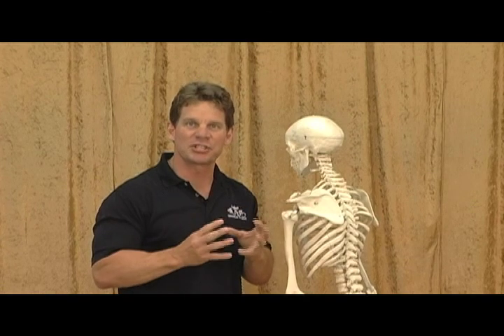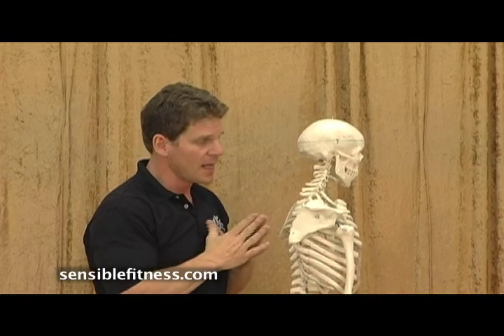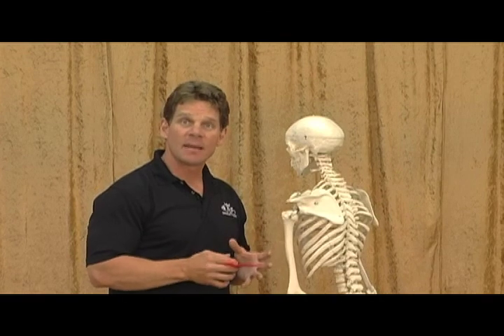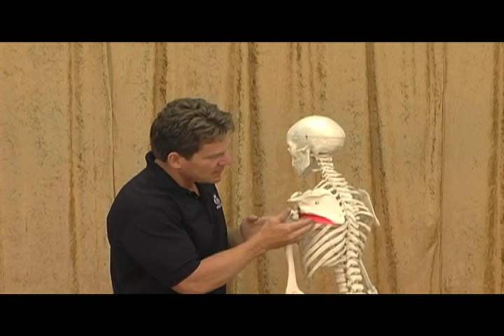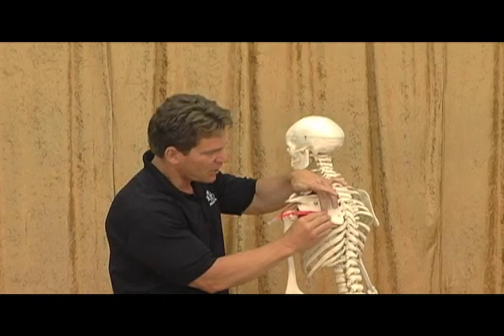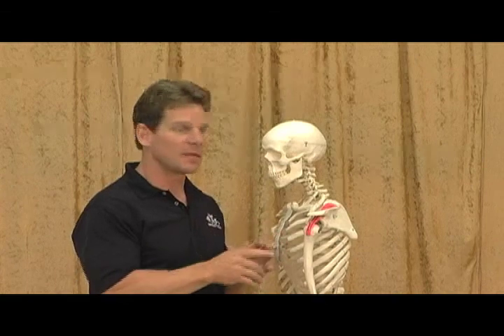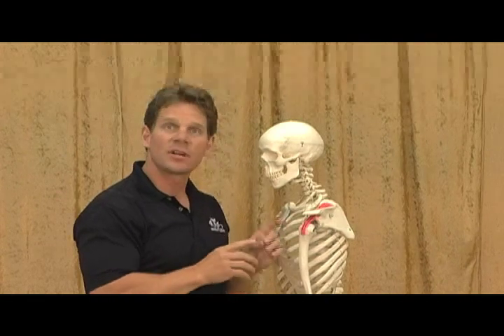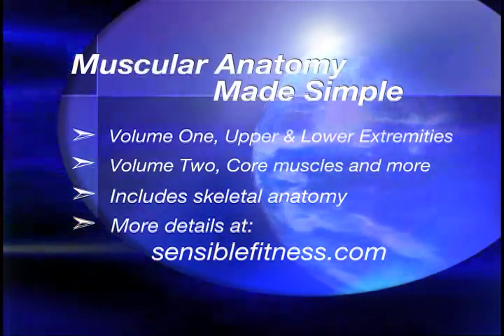Muscle Anatomy, Rotator Cuff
Complete library of muscular and skeletal anatomy lessons available at sensiblefitness.com